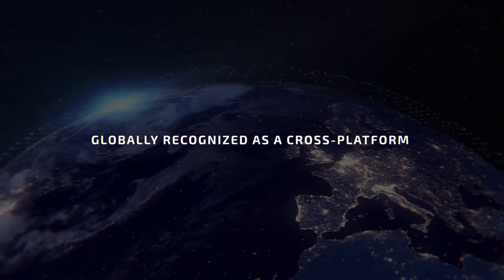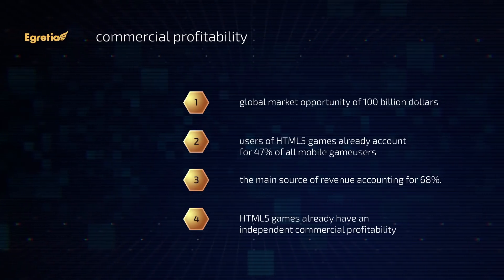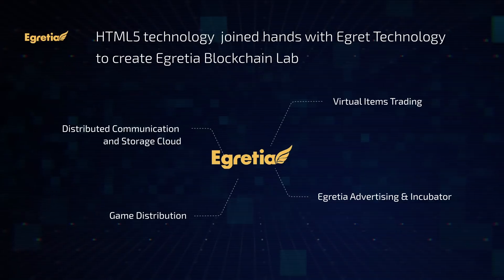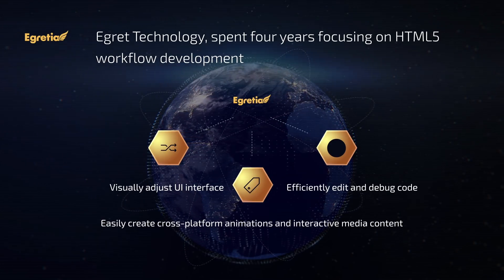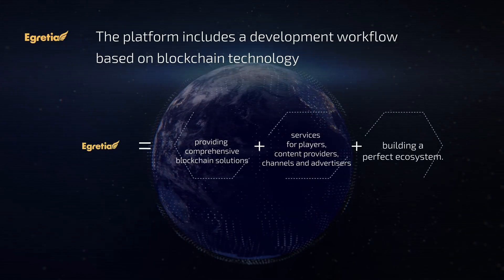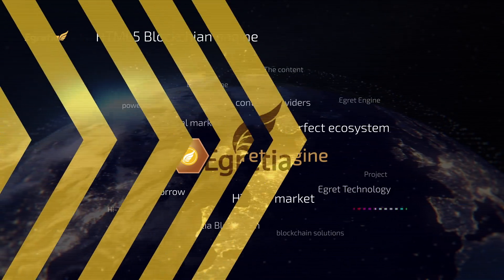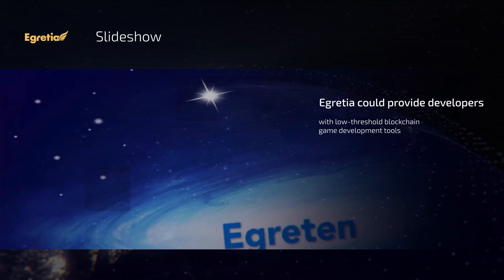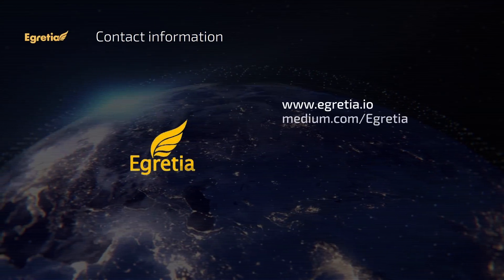Egretia - the world’s first HTML5 blockchain engine and platform.